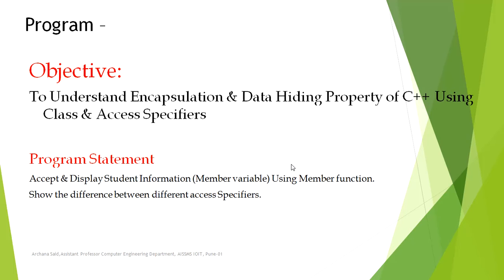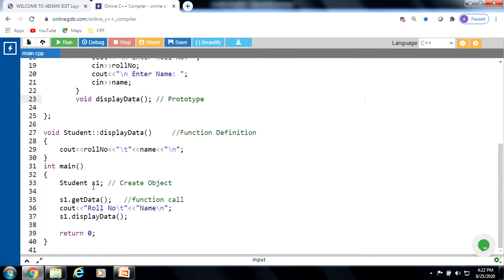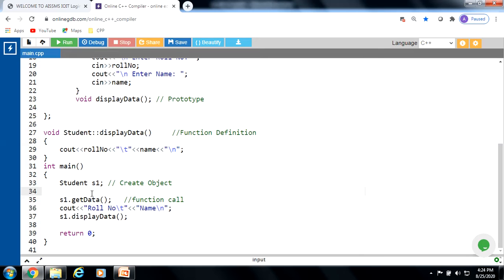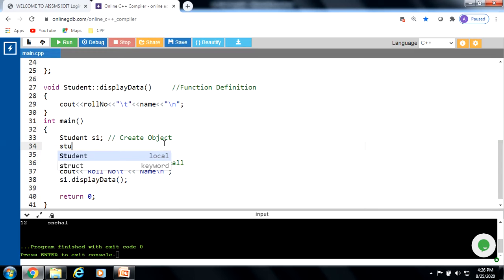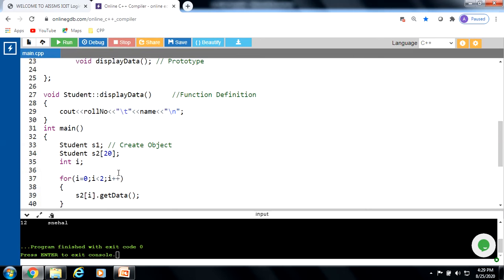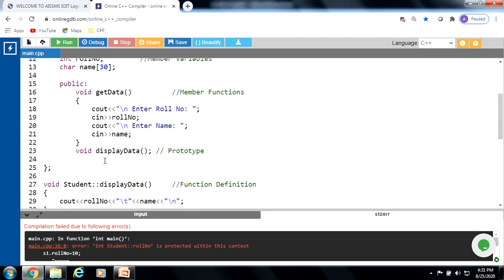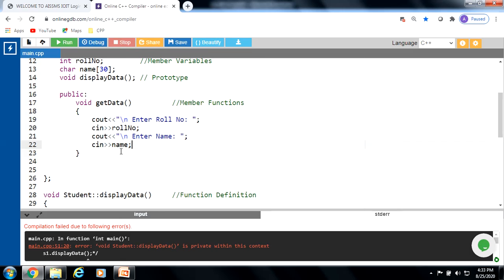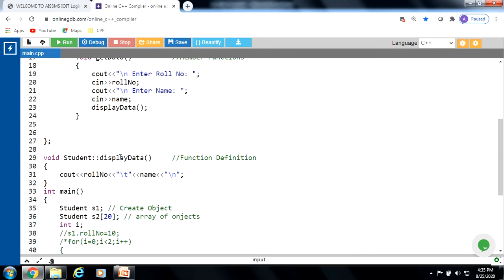Program Encapsulation and Data Hiding Property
Description: Demonstration of Encapsulation & Data Hiding Property of C++ Using Program